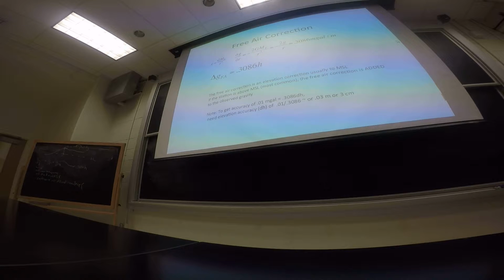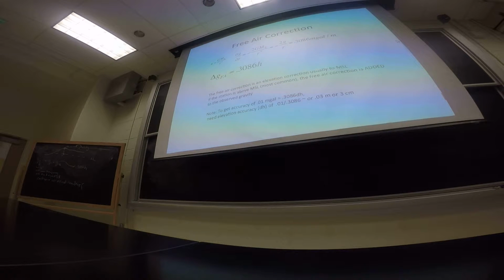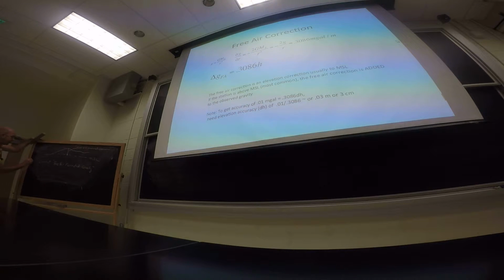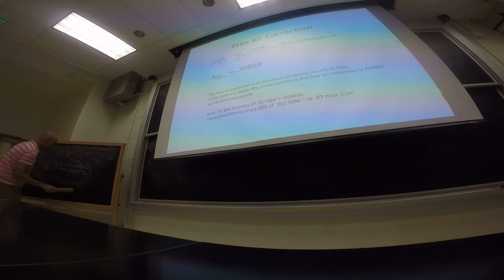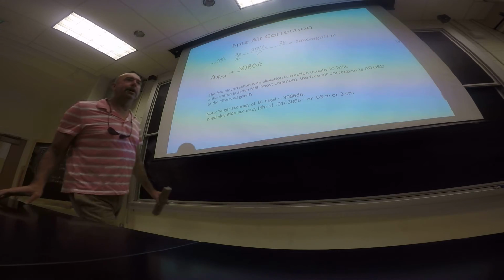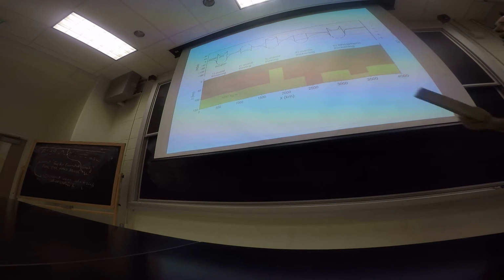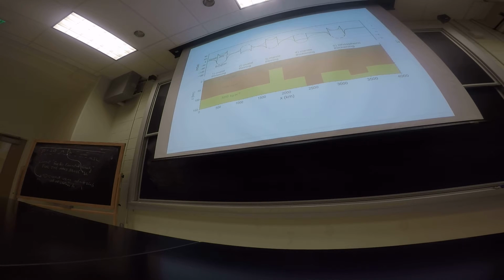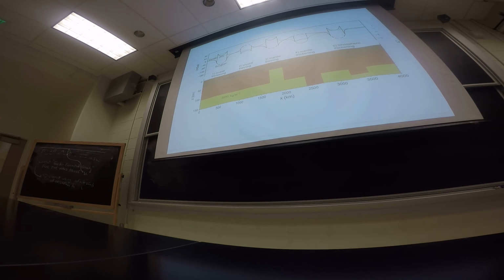Gravity 7 of 15